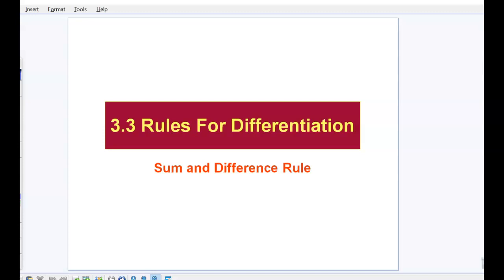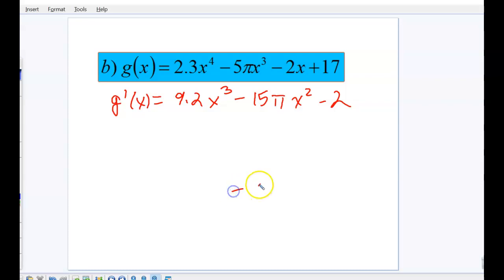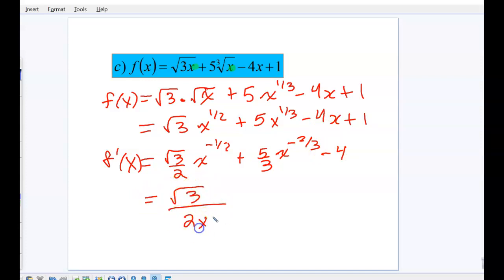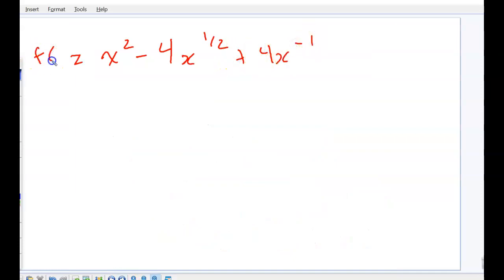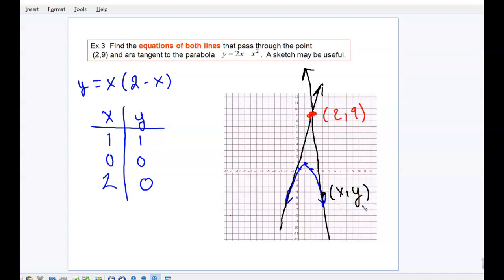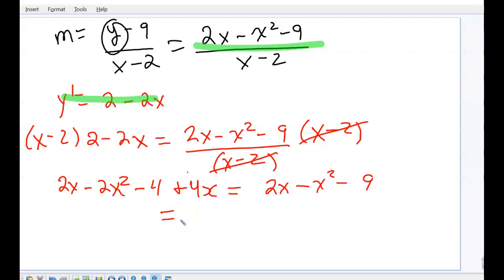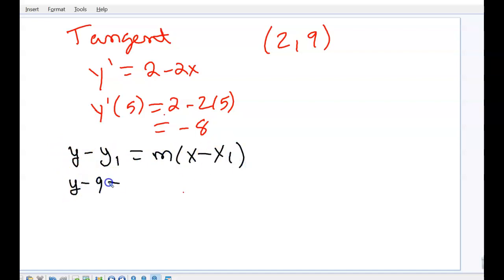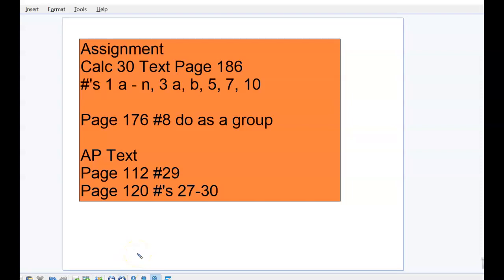3.3 Sum and Difference Rule